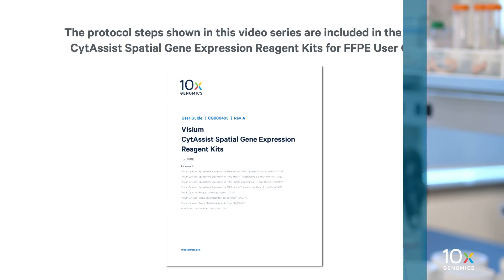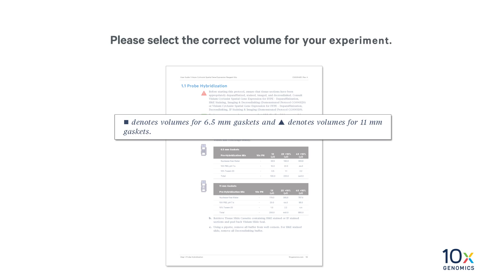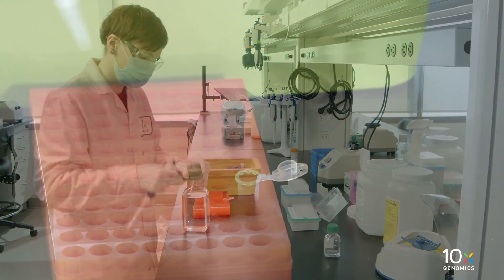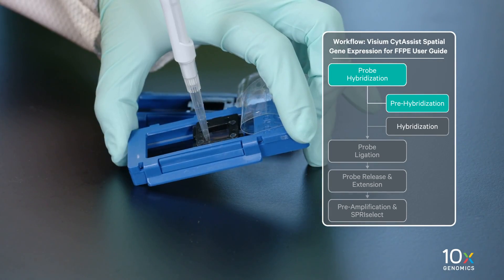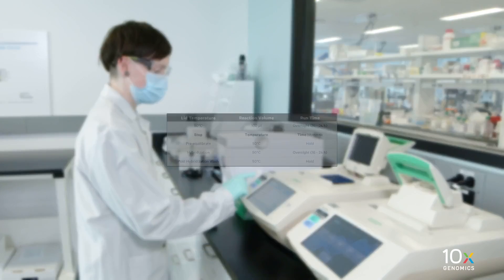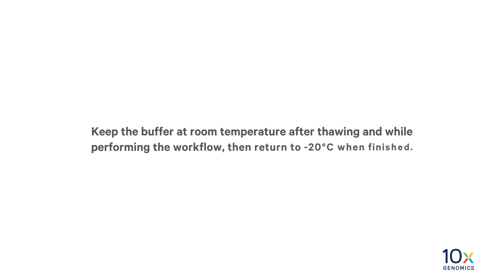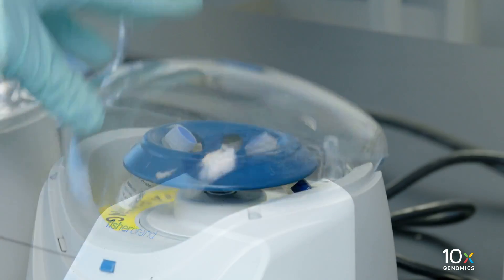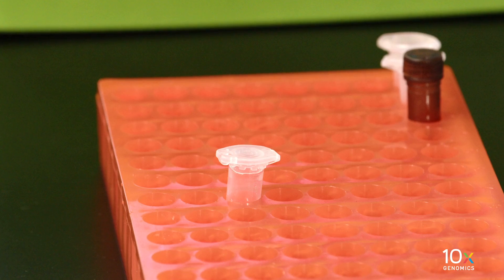Visium CytAssist User Guide | Probe Hybridization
After decrosslinking the tissue, you can proceed to the Probe Hybridization step. This video provides a look at best practices for probe hybridization, including methods for reagent addition and washing in the slide cassette. Next step: Probe Ligation.